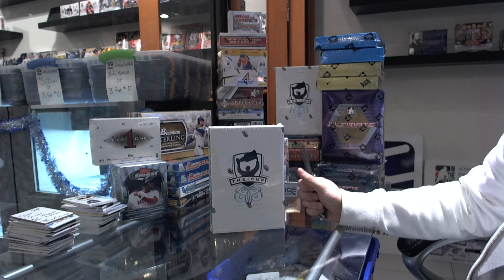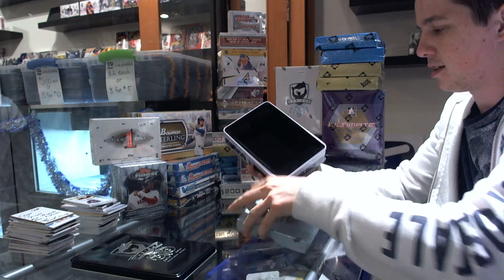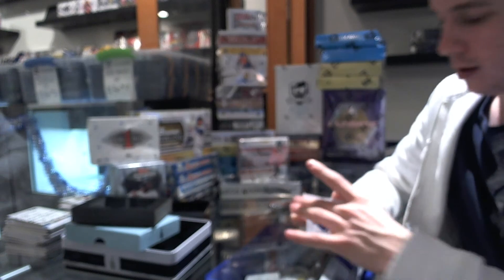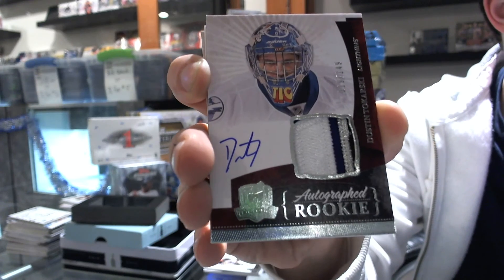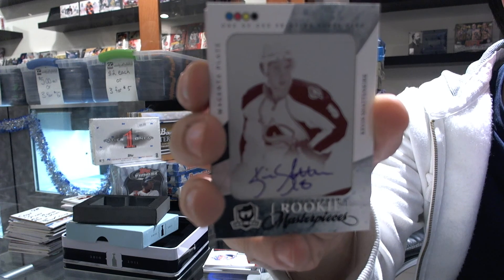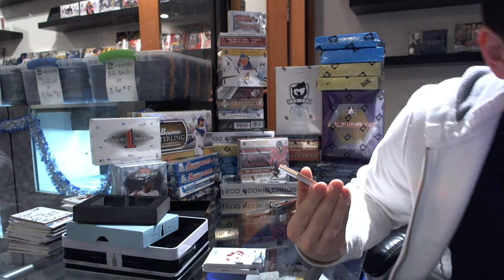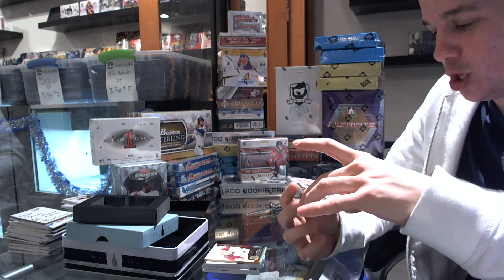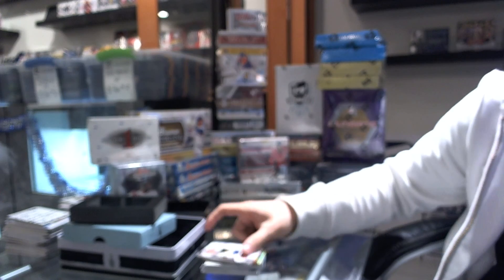Scott's 10-11 UD The CUP Hockey Tin Break